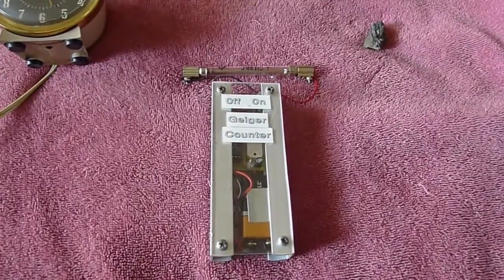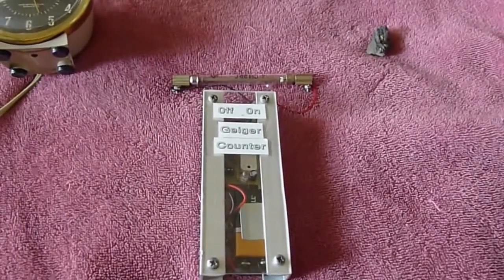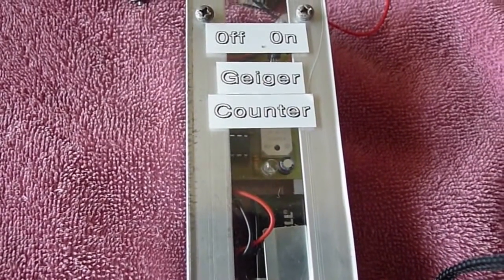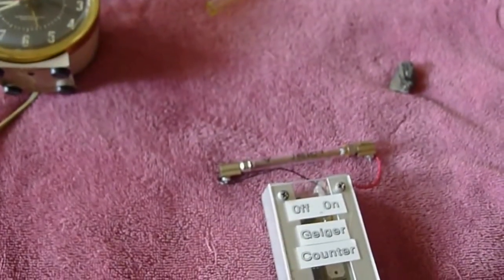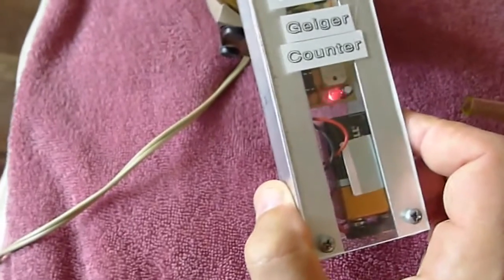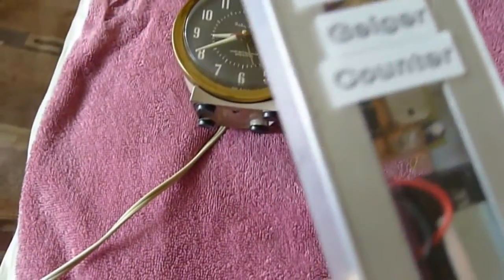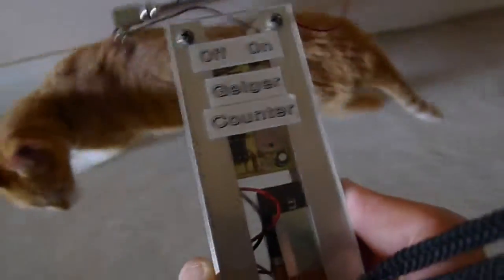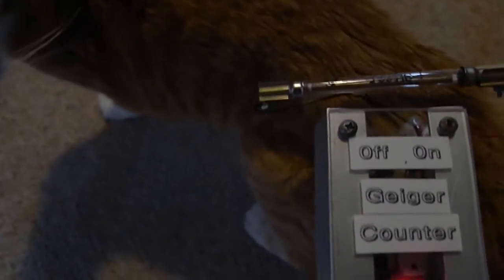Our Radioactive Cat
Five days ago our cat was treated with radioactive Iodine 131 for hyperthyroidism.  I was curious how radioactive she was, so I tested her with a Geiger counter.  For comparison, you first see and hear readings from a piece of natural uranium ore, a tube of Vaseline glass (aka uranium glass) and a Westclox Baby Ben clock with radium-painted hands.